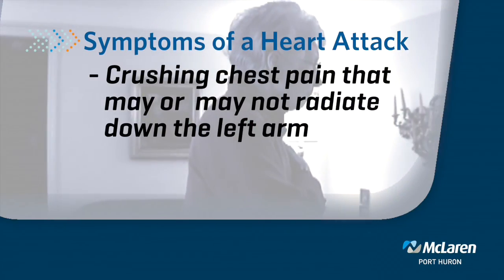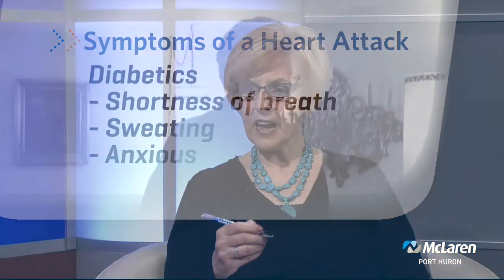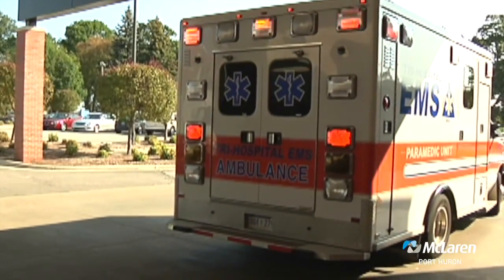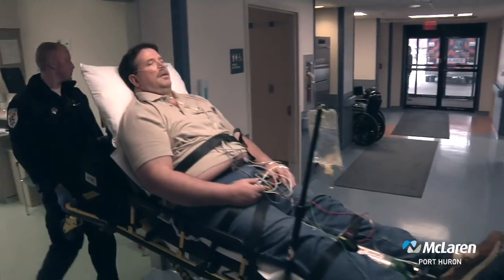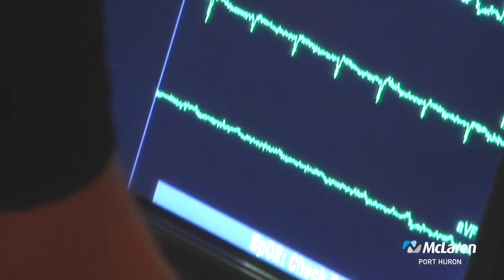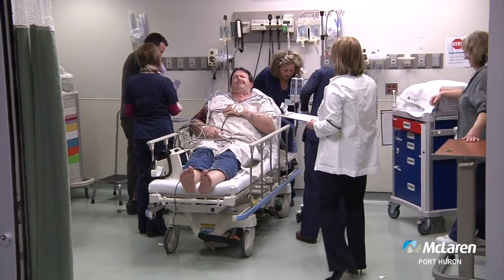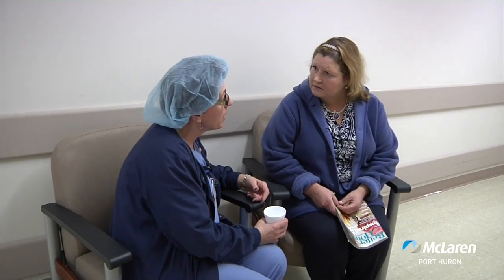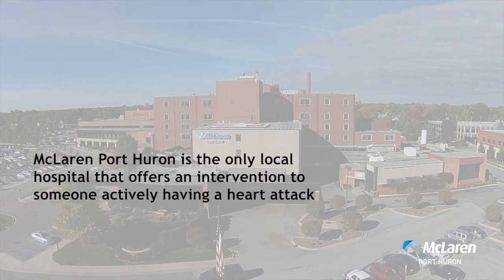Preventing Heart Attack, Part 3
The importance of getting treatment quickly for a heart attack and the steps you should take if experience symptoms is discussed by McLaren Port Huron hospital Emergency Services Nurse Manager Barb Eady, RN